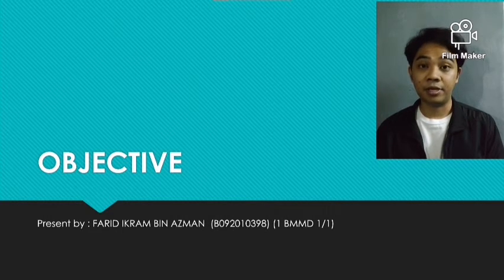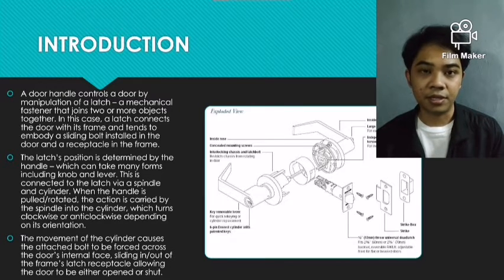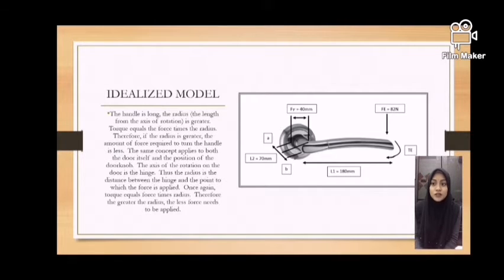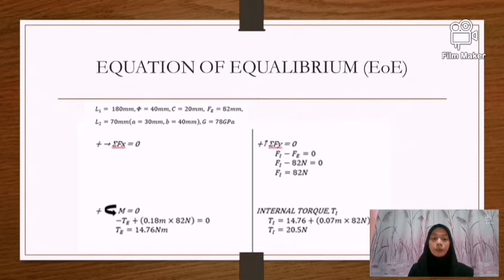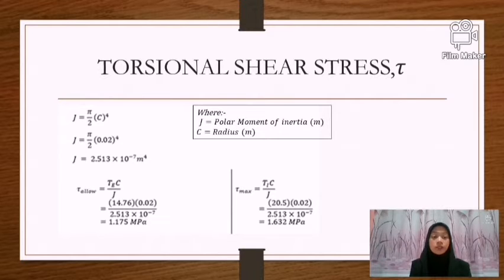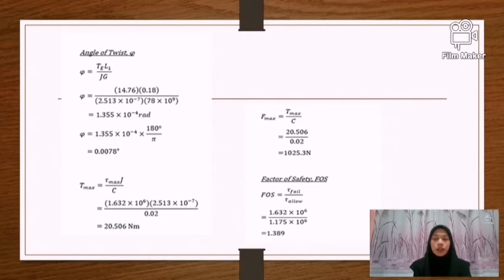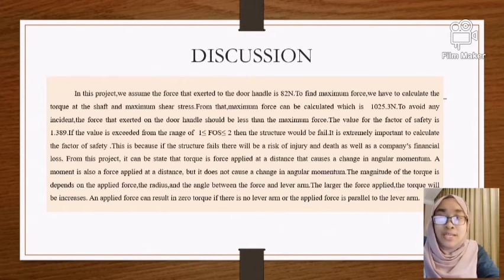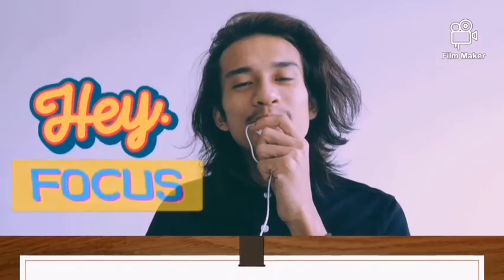BMMM 2303 SOLID MECHANIC - TORSIONAL LOADING EVALUATION FROM ACTUAL STRUCTURE (DOOR KNOB)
SUBJECT CODE.   :BMMM 2303
LECTURER NAME : TS.DR.OMAR BIN BAPOKUTTY
SUBJECT NAME   : SOLID MECHANIC

PROJECT 1 : TORSIONAL LOADING EVALUATION FROM ACTUAL STRUCTURE OF DOOR KNOB .

PRESENT BY :
1.FARID IKRAM BIN AZMAN (B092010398)
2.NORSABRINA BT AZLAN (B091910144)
3.NAZIRAH AQILAH BT YUNADI (B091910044)
4.NURAIN FIRZANA BT AMIRUDDIN (B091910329)
5.YUSRA FITRI BIN YUSOFF (B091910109)